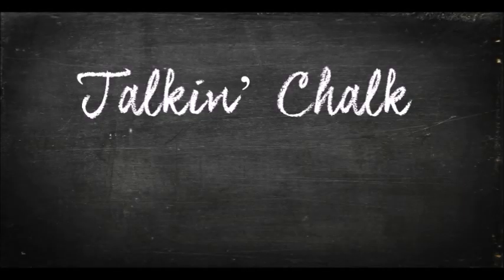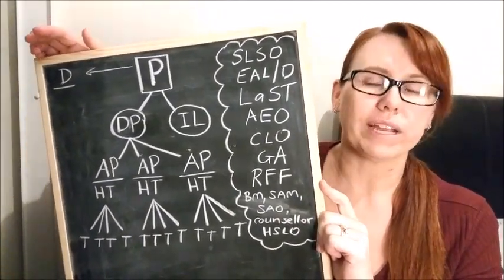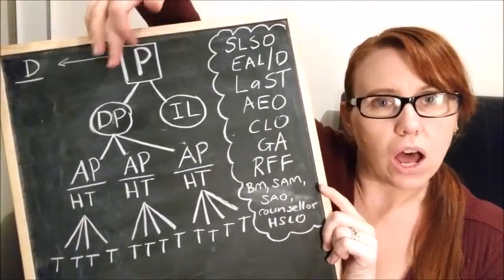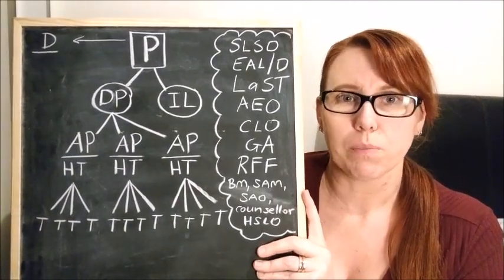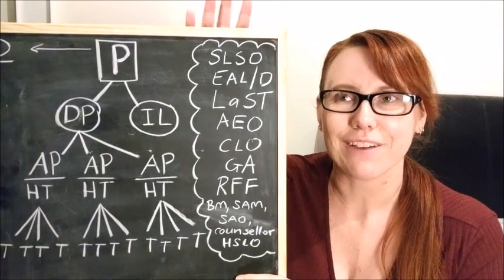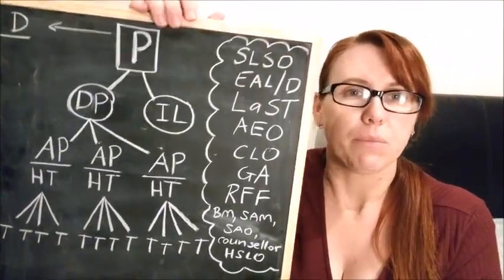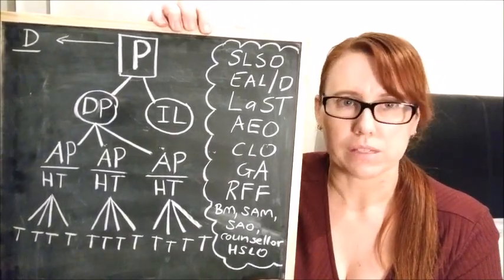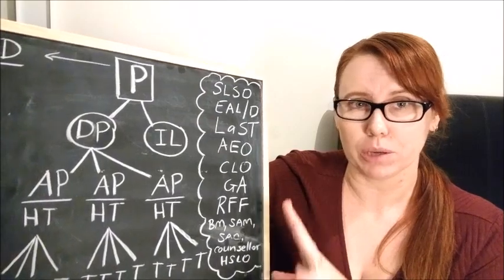PST Series | Ep: 4 Who's Who in a School?